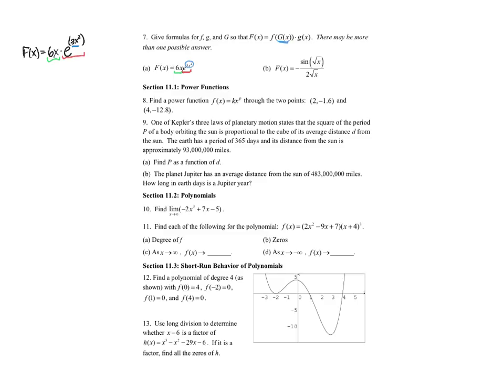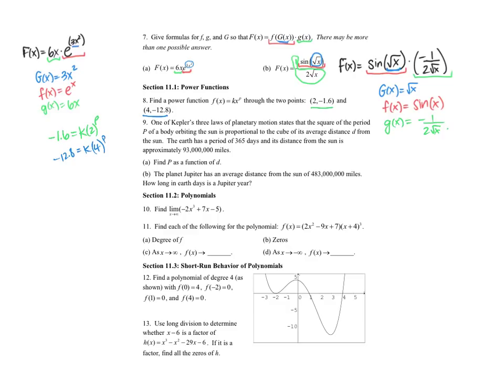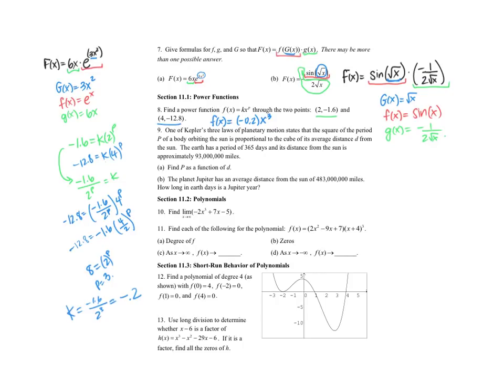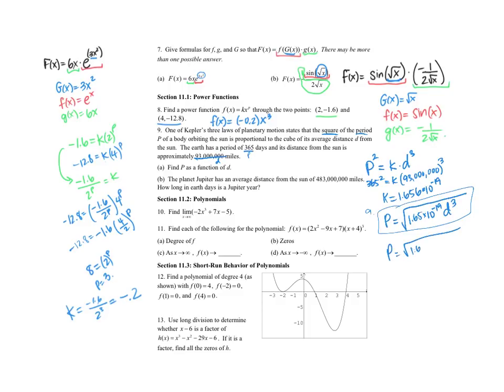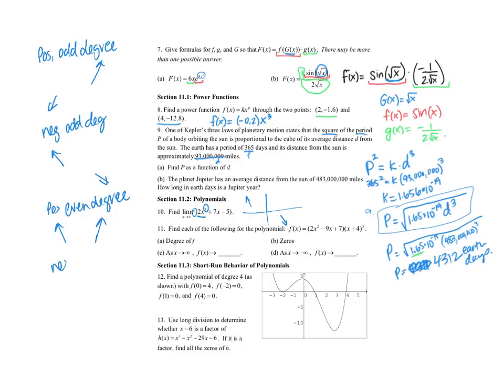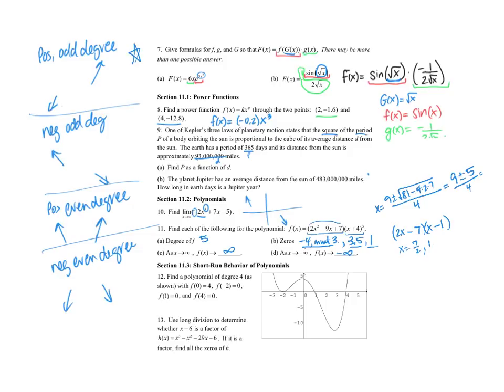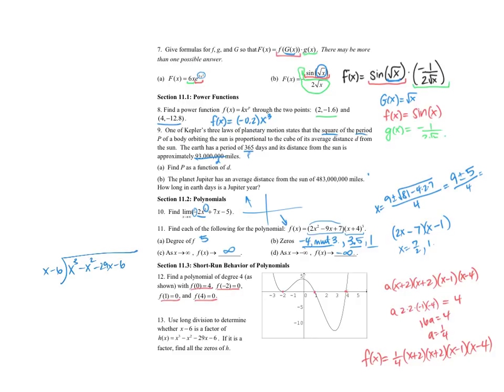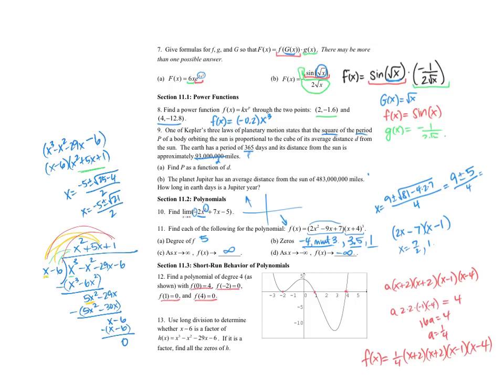Prep for Calc Final Ex Rev FA18 Page 2